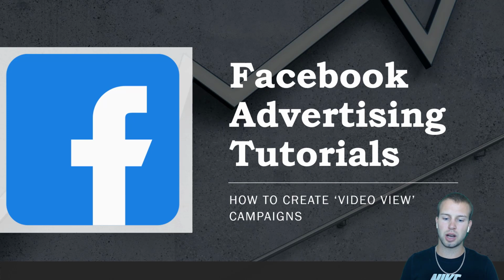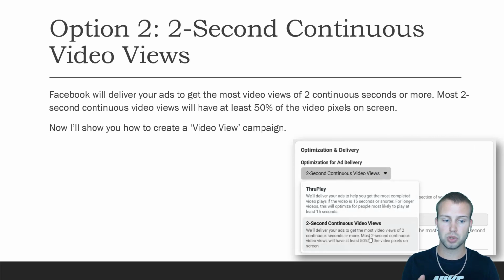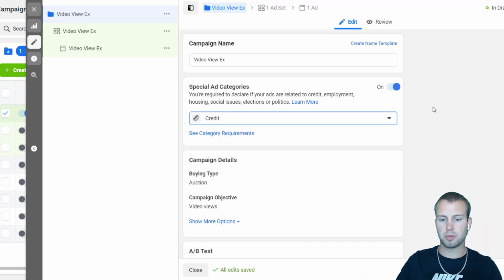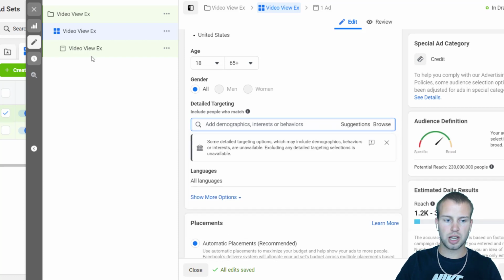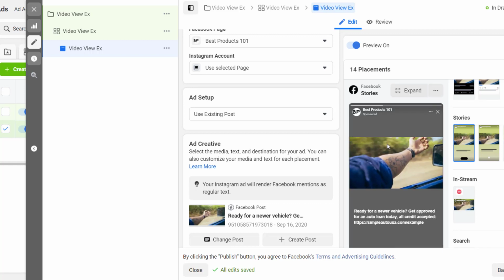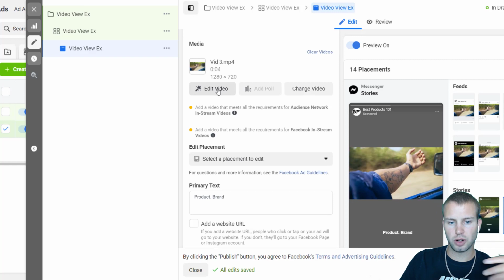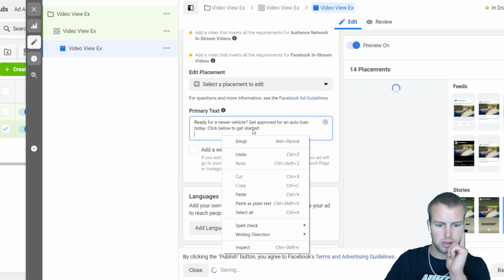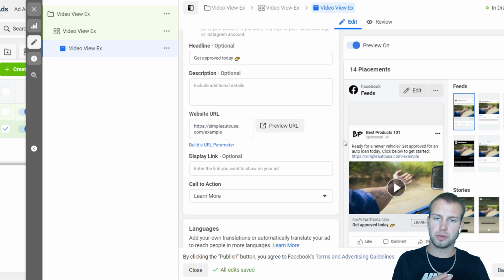How to Create a Video Views Facebook Ads Campaign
In this video I show you how to create a 'Video Views' objective Facebook Ads campaign.

What is the video views objective?

This objective optimizes your campaign to get the most plays of your video ad. You can show ads to the people who are most likely to watch it for:

- 2 continuous seconds
or
- 15 seconds or longer

You can use an existing post (if it's a video post) or simply upload a video ad to run this objective and start getting those video views :)

Keep in mind, once you upload a video or choose an existing post you can preview how that video ad will look on all the different placements you are targeting!

0:00 Intro
0:17 What is the Video Views Objective?
1:21 How to Create a Video Views Facebook Ad Campaign
7:23 Thanks For Watching